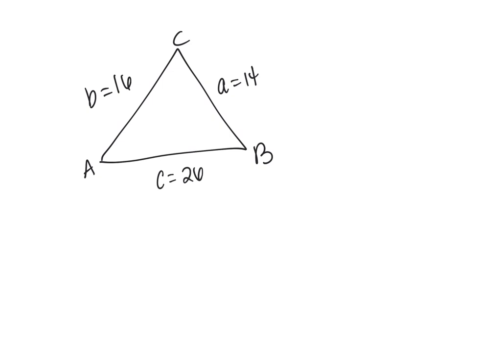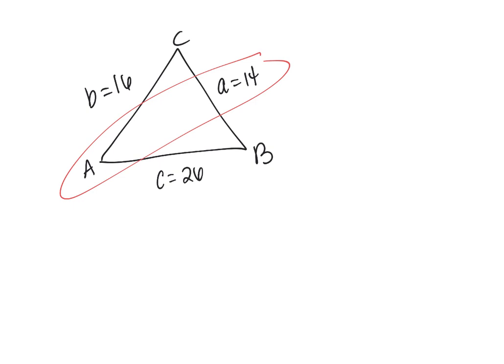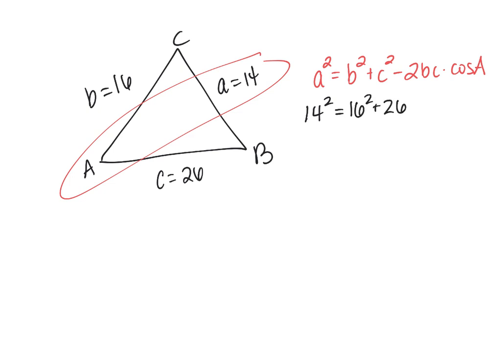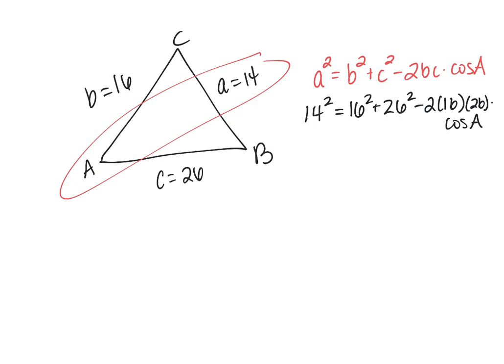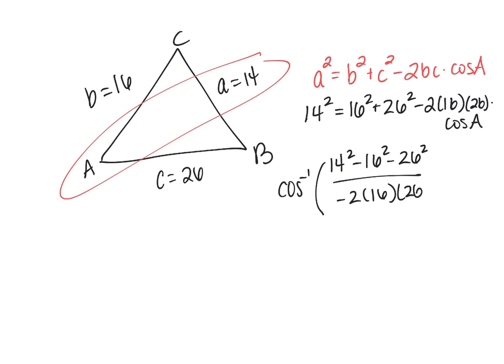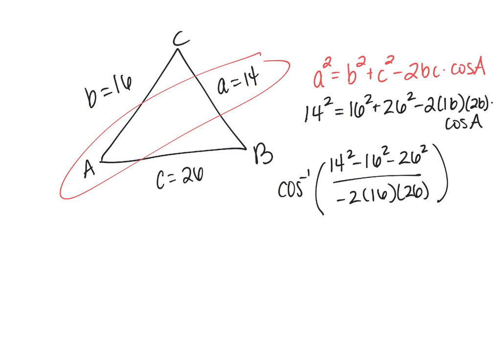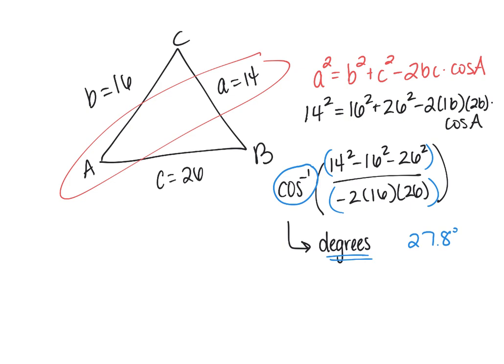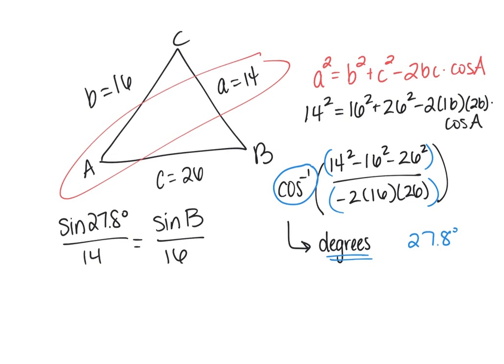162 KG 6-2-6.mp4